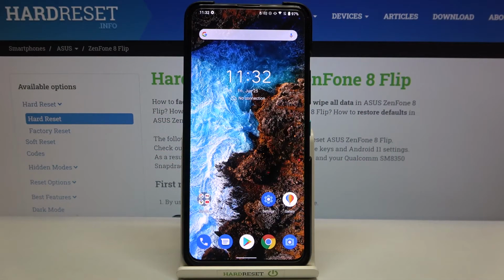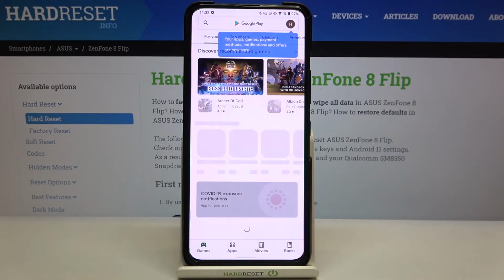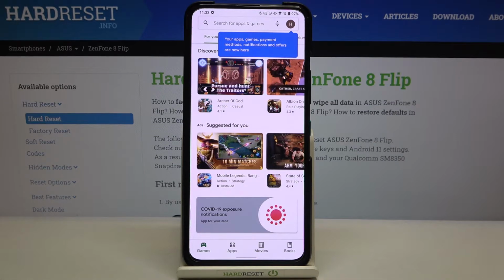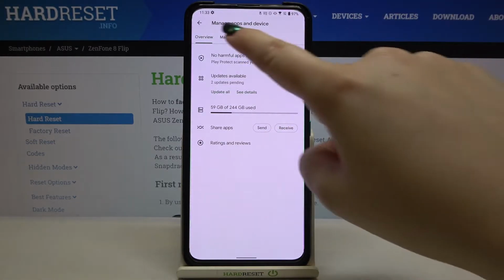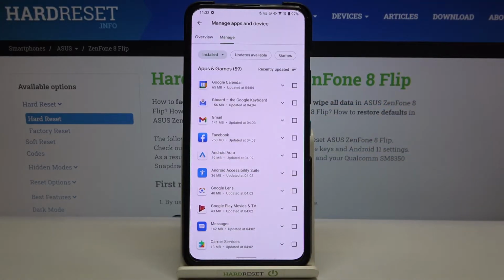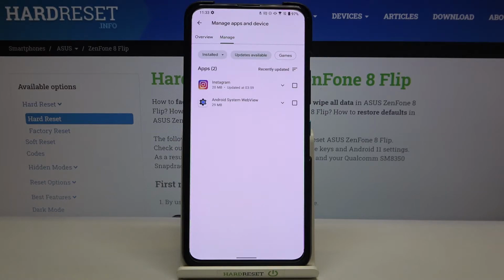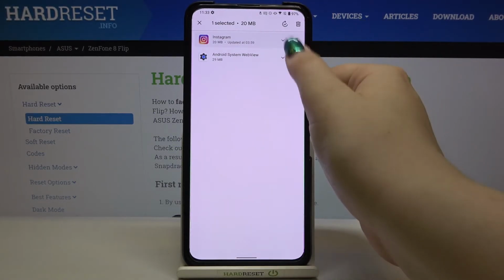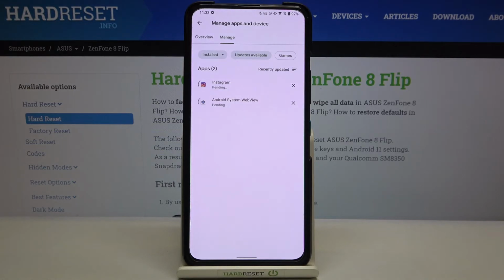How to Update Apps in ASUS ZenFone 8 Flip – Download Newest App Version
Read more info about ASUS ZenFone 8 Flip:
Are you looking for a way to up update apps in ASUS ZenFone 8 Flip? Interested in how to install latest app version in ASUS ZenFone 8 Flip? In the presented tutorial, we explain to you how to install the latest app version in ASUS ZenFone 8 Flip. If you wish to learn how to stay up to date with ASUS ZenFone 8 Flip, follow the attached instructions and get access to the location of app updates to update applications in your Asus device successfully. Let’s follow the presented instructions and update apps in ASUS ZenFone 8 Flip easily. Visit our HardReset.info YT channel and get many useful tutorials for ASUS ZenFone 8 Flip.

How to check for apps updates in ASUS ZenFone 8 Flip? How to update apps in ASUS ZenFone 8 Flip? How to stay up to date with ASUS ZenFone 8 Flip? How to find apps updates in ASUS ZenFone 8 Flip